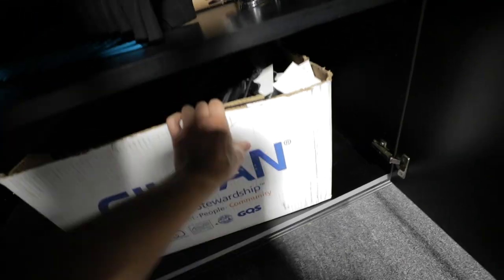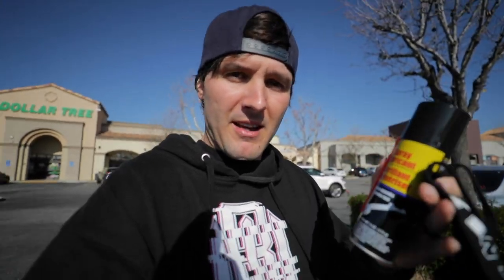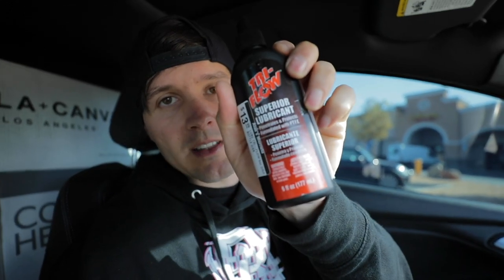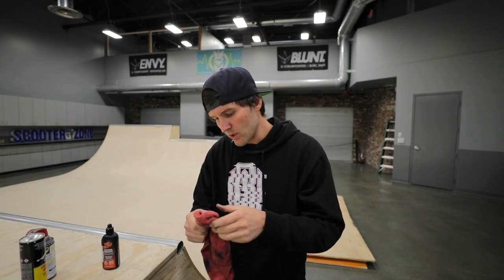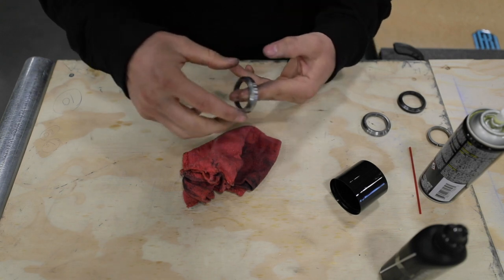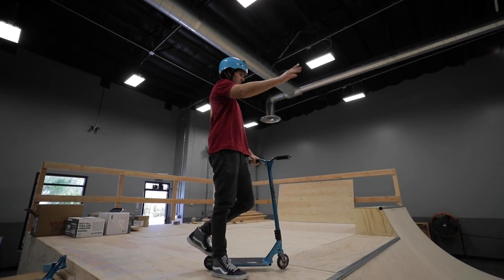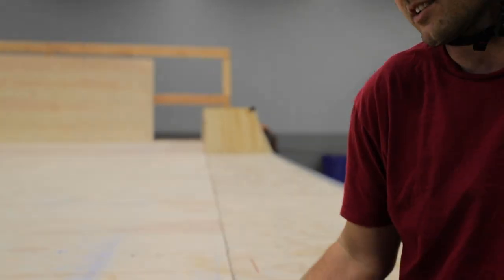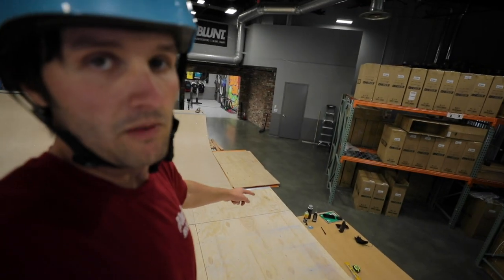$1 SCOOTER BEARING LUBRICANT TEST!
Today we decided to put a can of $1 scooter bearing lubricant to the test. I compared this one dollar scooter lube to a $14 bottle of superior lubricant called Tri Flow. I use the Tri Flow lubricant on my mountain bike a lot and it works pretty well. But, what about the Dollar Tree spray lubricant? How does that stuff perform? I have always just used WD 40 on my scooter headset bearings and it has always worked wonders for me. I know it is not good to use on bearings because it is a degreaser, but again. it's always done well for me. When I put the spray lubricant bearings on my scooter, I tested it out on the Scooter Zone halfpipe to see how it performed against the $14 lubricant. Hats are officially available again!

Send Fan Mail To:
42245 Remington Ave Suite B11